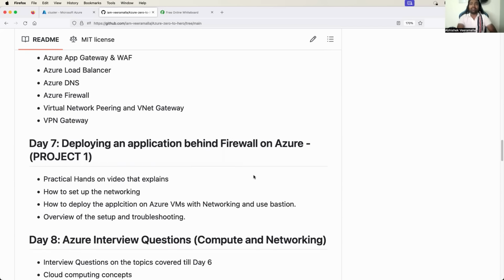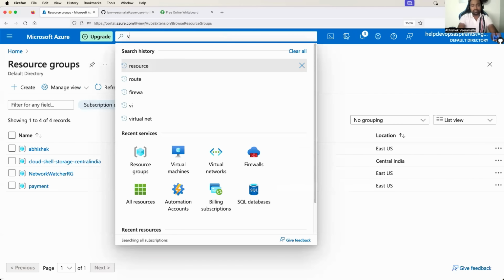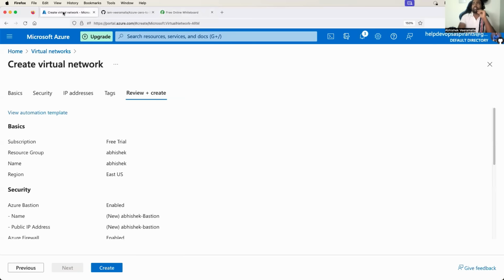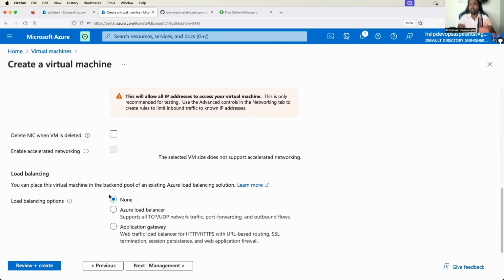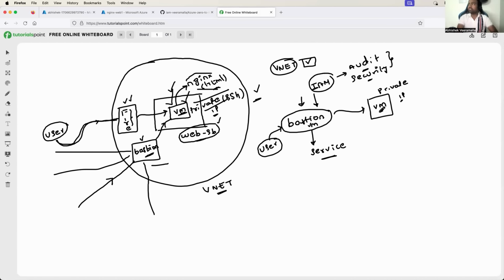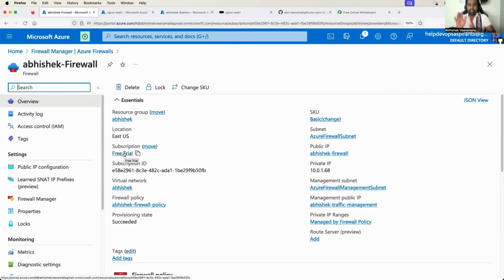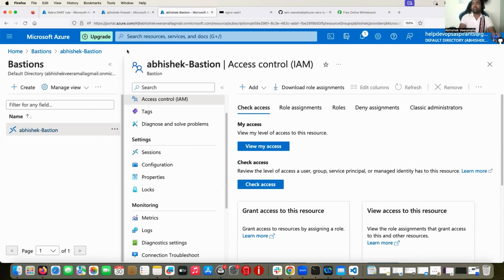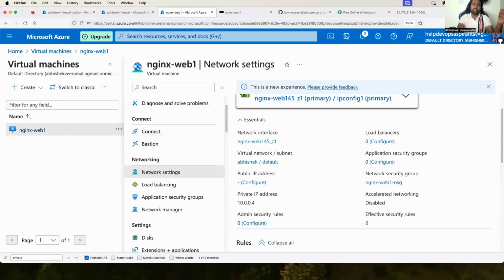Day-7 | Azure Networking Demo | Azure VNet, Firewall, NSG and Bastion | Beginner Level Azure Project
This video is Day-7 of Azure Zero to Hero (Free Azure Course including Azure DevOps). You can follow the link below to watch all the videos in this playlist.

- Practical Hands on video that explains
- How to set up the networking
- How to deploy the applcition on Azure VMs with Networking and use bastion.
- Overview of the setup and troubleshooting.
- Overview of Azure Networking (Real World Example)
- Virtual Network
- Subnets, CIDR
- Routes and Route Tables
- Network Security Groups(NSGs)
- Application Security Groups(ASGs)
- Azure App Gateway & WAF
- Azure Load Balancer
- Azure DNS
- Azure Firewall
- Virtual Network Peering and VNet Gateway
- VPN Gateway

Azure DevOps
Learn Azure
Azure simplified
Azure Fundamentals
AZ-900 course
AZ-900 certification courses
Videos to clear AZ-900 .